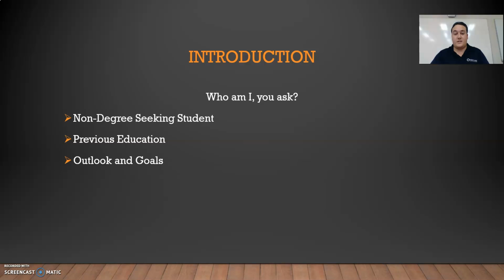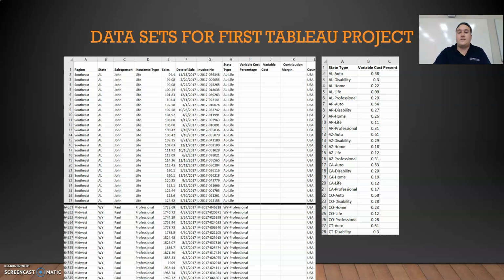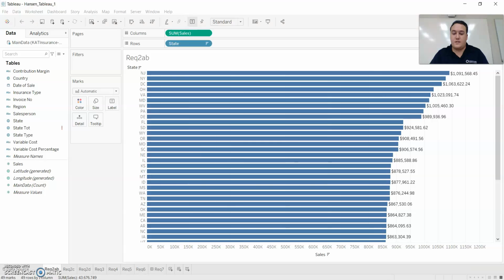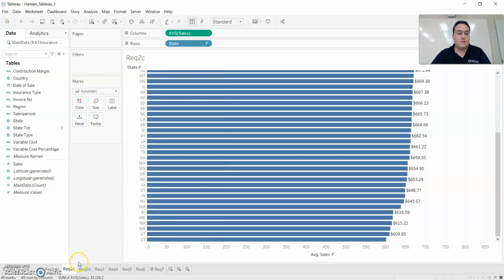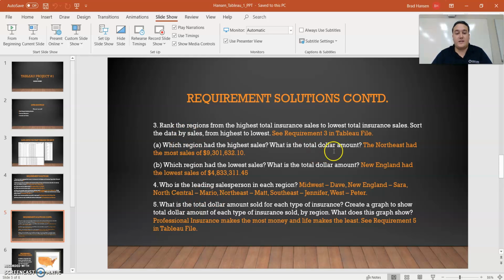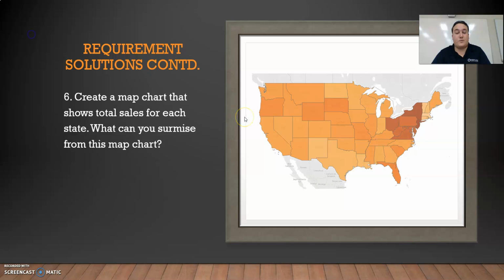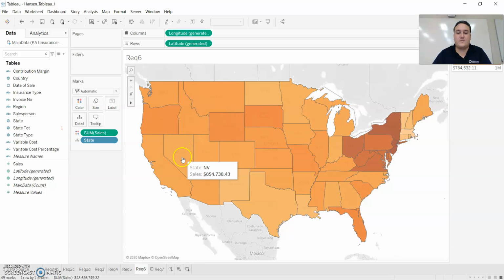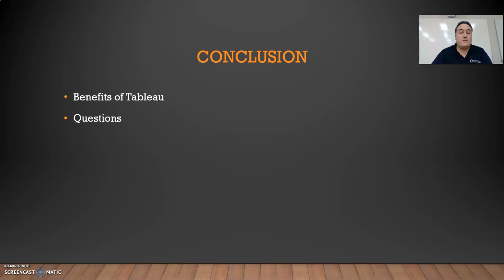Tableau Project #1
ACG2021 Principles of Financial Accounting project based on a set of insurance sales data. Tableau is a great way to organize data.